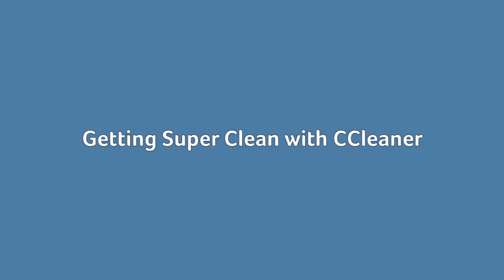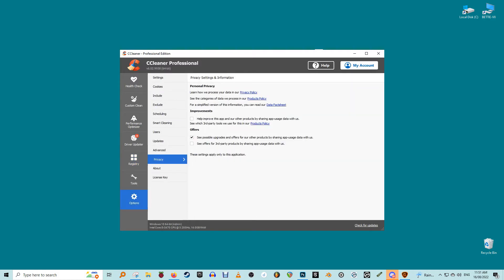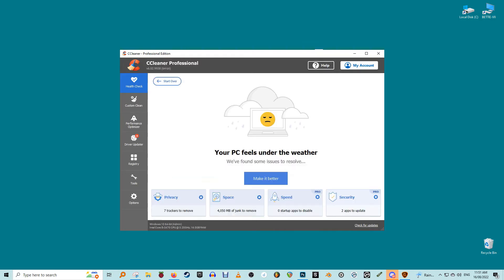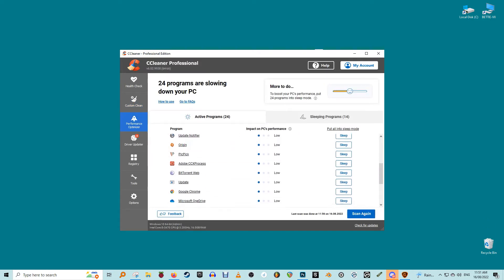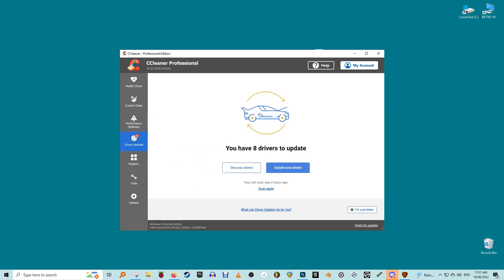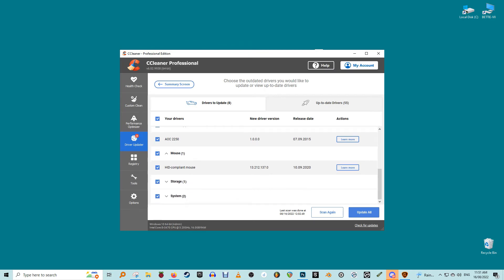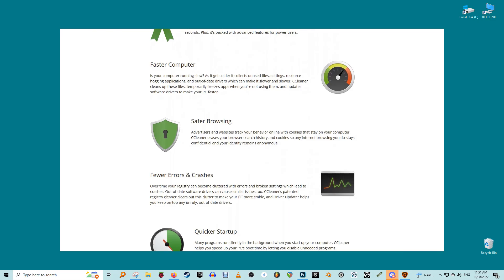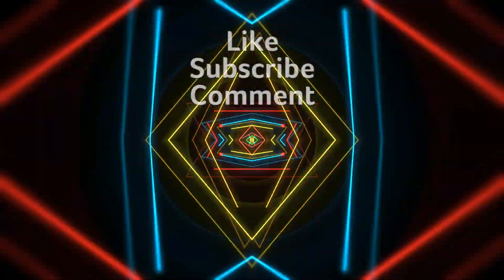CCleaner 6 Review: An Essential Tool for Windows Users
Unless you are a bit of a tech expert, it can be quite a task to keep your computer free of what we used to call “cruft”: the old computer slang word for anything that is left over or redundant. There are also other more modern aspects to computer health, such as malware, but CCleaner has always had a goal of making your machine better by taking out the trash, requiring only a minimum of advanced tech knowledge. This was true even before it evolved into what it is today: the Swiss Army Knife of device optimization.

This is a sponsored video and was made possible by Piriform Software. The actual contents and opinions are the sole views of the author who maintains editorial independence even when a post is sponsored.